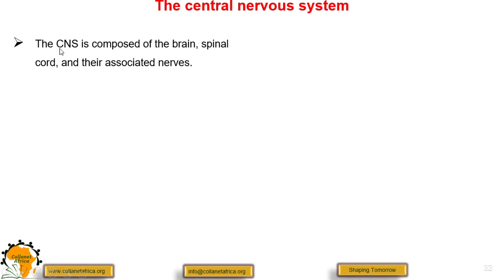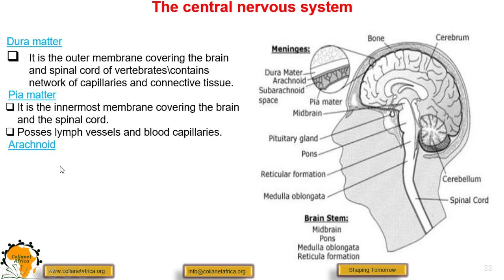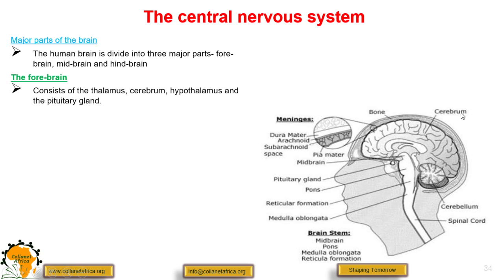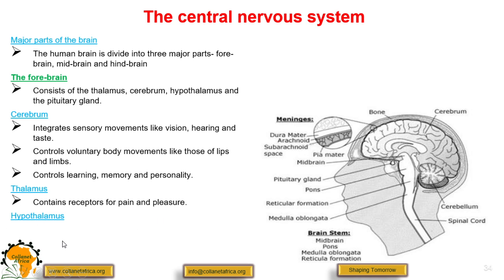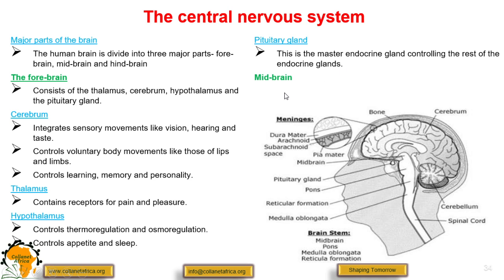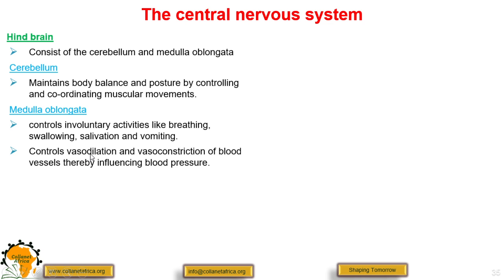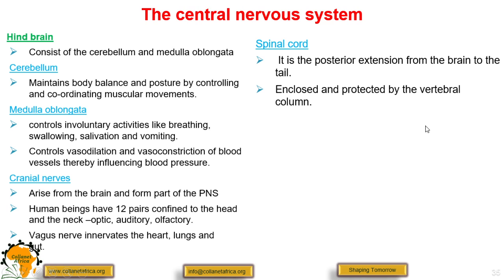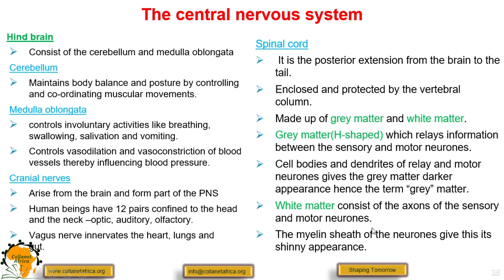The Central Nervous System